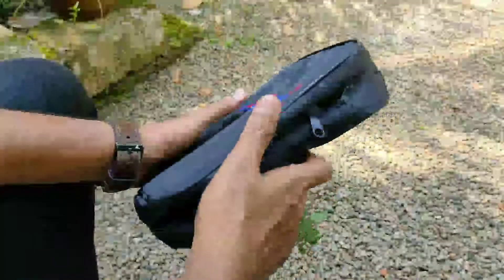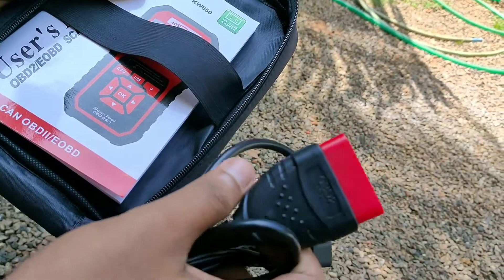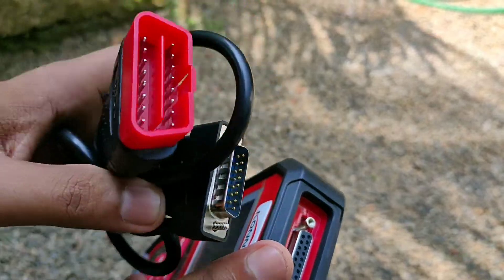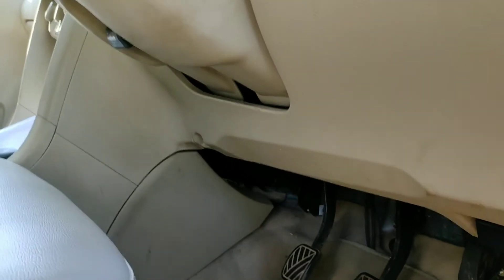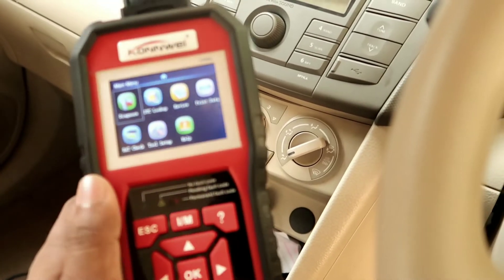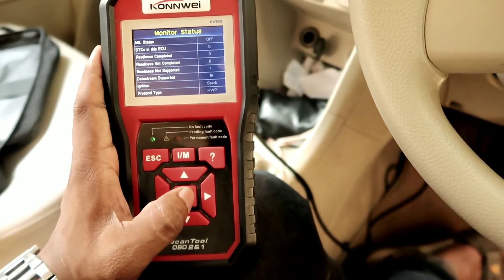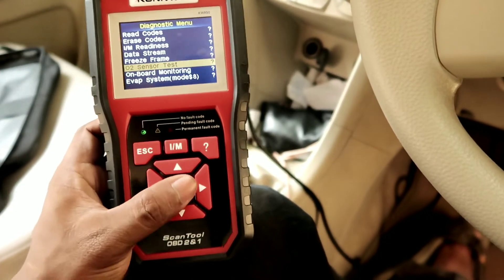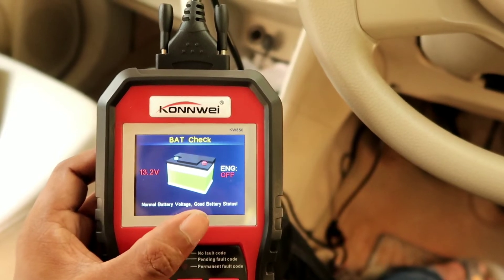Check Your Cars Heartbeat is Normal | Engine scanner | OBD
KONNWEI KW850 OBD2 Scanner EOBD Car Scan Diagnostic Tool Engine Fault Code Reader Multi-languages

MAIN
1.Multilingual diagnostic interface, multilingual menu and DTC definitions.
2.High Quality and High Resolution TFT colorful display helps you easily to find out the troubles of your car.
3.Bright color coded LEDs and built-in speaker provide both visual and audible tone for readiness verification.
4.Featured battery real-time monitoring during diagnostics, avoid un-expected happened.
5.Intergrated memory card allows storage of Trouble Codes, Live Data and freeze frame, Playback and review data when out of vehicles.
6.Data printable through USB cable, allows modify and print-out storaged data.
7.Internet upgradable via usb port, adapted to Windows XP- Windows 10.
8.Extremely easy to use and highly reliable